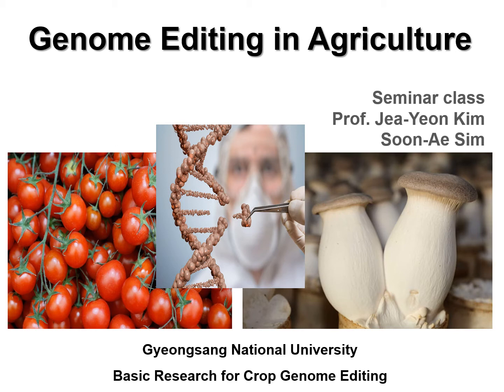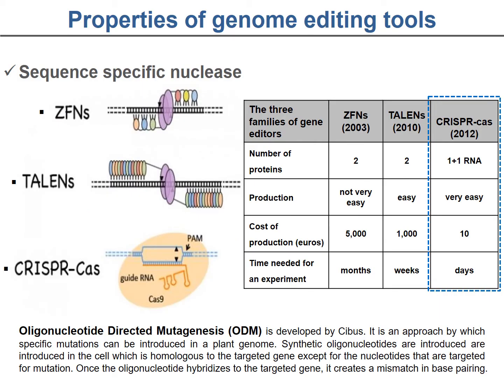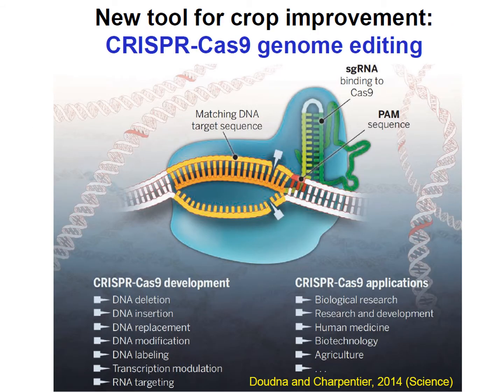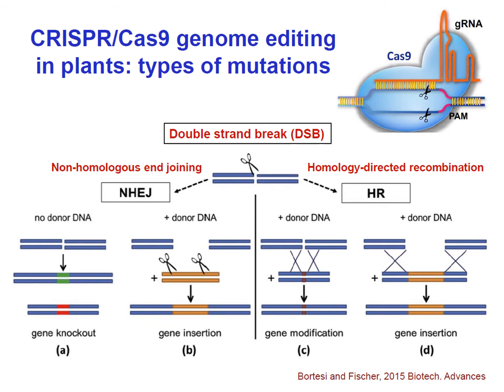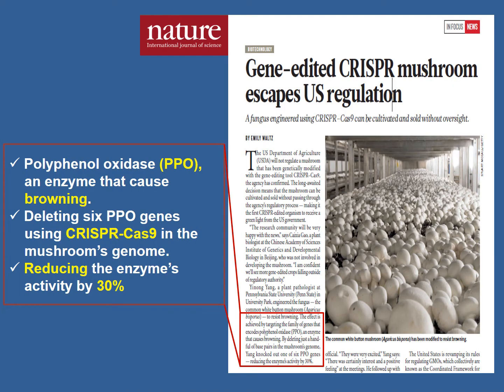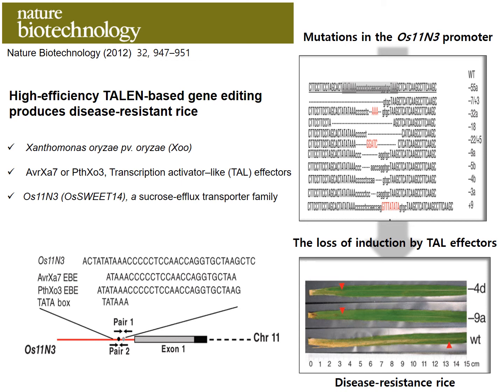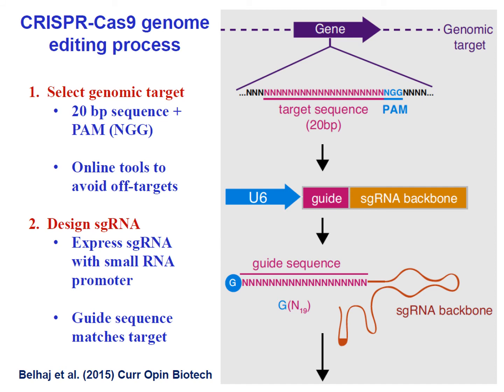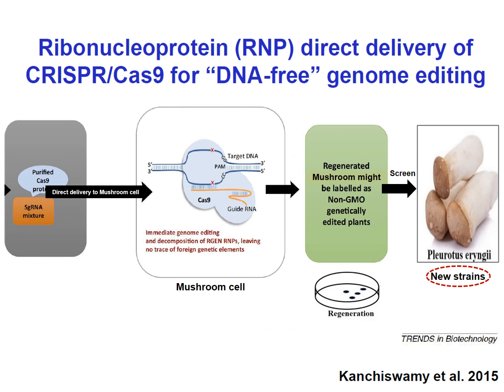16st Seminar Soon Ae Sim 20200616